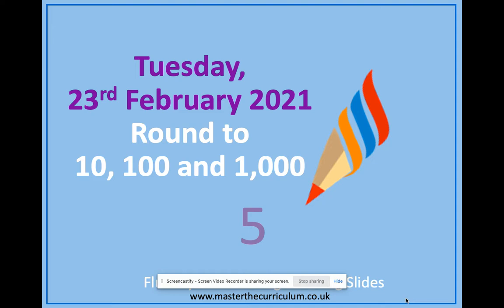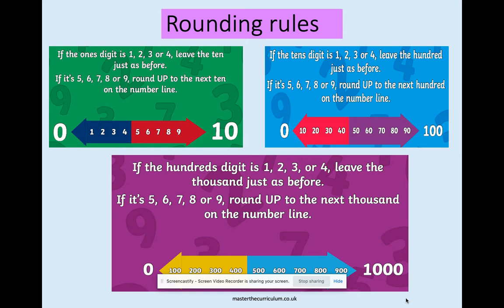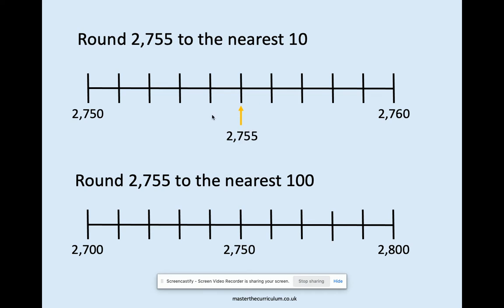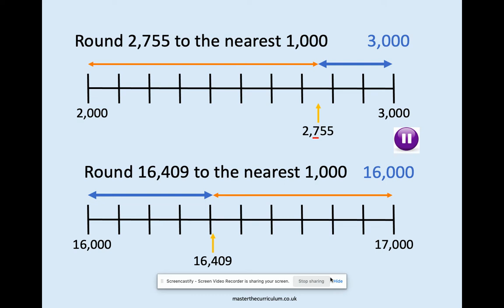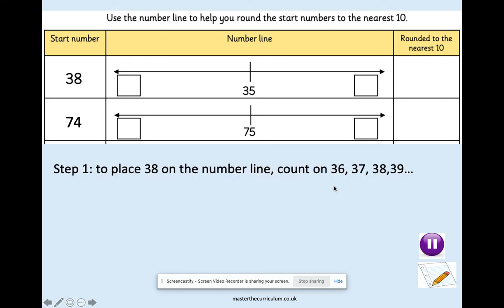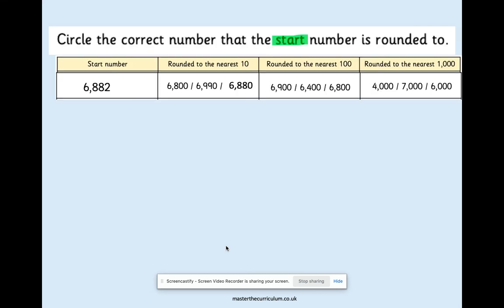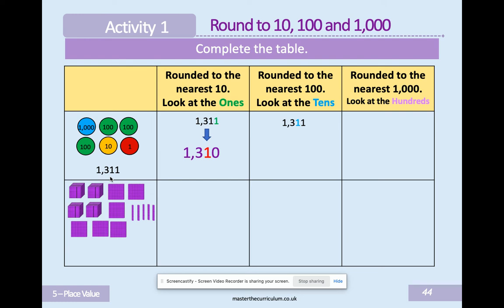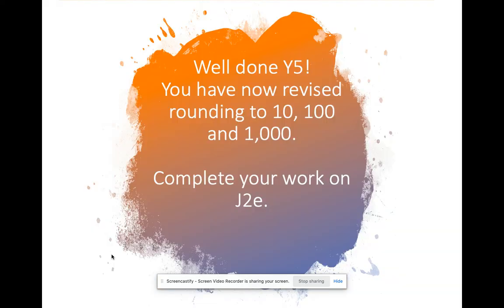Rounding, Tuesday 23rd February 2021